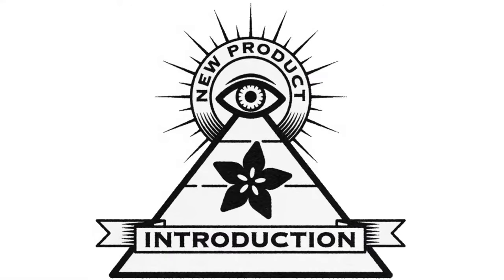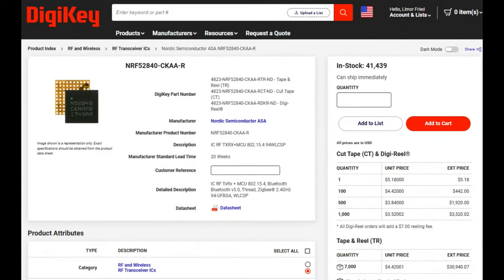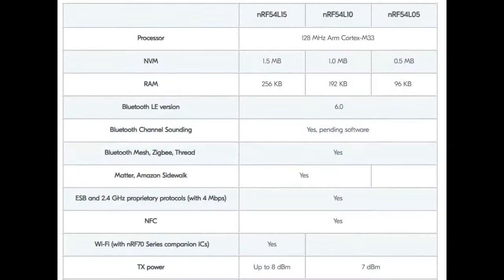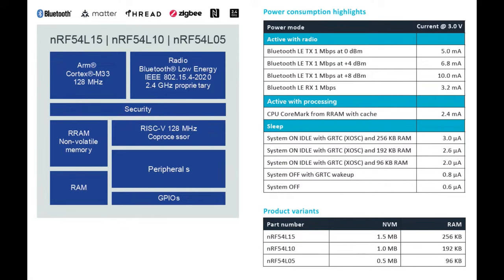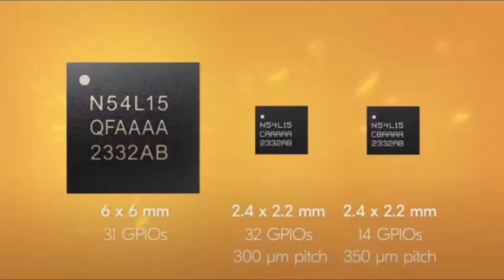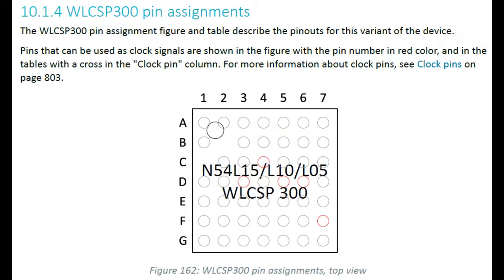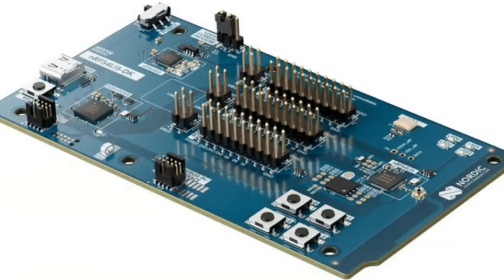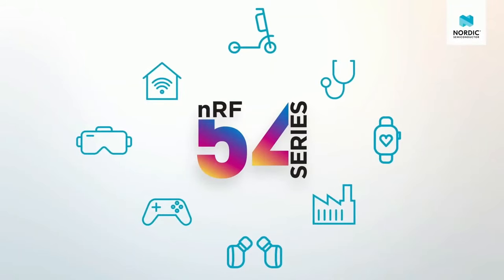EYE on NPI: Nordic nRF54L15 Wireless SoC and Development Kit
This week's EYE ON NPI is another great step forward in Bluetooth Low Energy development, it's Nordic's new nRF54 series and nRF54L15 Wireless SoC Development Kit This is the heir-apparent to the popular nRF52840 series chip which we know and love so much. The nRF54 series comes in L and H variants, for 'low' and 'high' power, but even the L series is a step up, with Cortex M33 running at 128MHz, and up to 1.5MB ReRAM / 256KB SRAM. The H series is a whole new ball-game with dual M33 running at 320MHz, 2MB of ReRAM and 1MB of SRAM plus upgraded peripherals.

Wow, the nRF series has come such a long way from the baby-steps of the SPI-peripheral nRF8001 to the early ARM Cortex M0 plus BLE combo chip, the nRF51 We still use that nRF51 in many of our Bluetooth LE boards like the Feather 32u4 and M0 also as a SPI-peripheral-to-BLE converter. The next big upgrade was the nRF52832 which bumped the processor from an M0 to an M4, but didn't do a huge bump to the Flash or SRAM compared the nRF51. The big leap after that was the nRF52840 which is still an amazing chip: USB peripheral means you can use this chip as the main processor, and it can do all your processing, user interface, sensor reading and wireless communication with only a few passives to support it. There was an nRF5340 released about two years ago but much like Windows releases, we tend to skip every other chip.

We happened to check yesterday and saw the nRF54L series pop up, which is exciting as it was pre-announced about a year ago and is now shipping to customers! The nRF54L comes in three variants, which is not surprising because we've seen earlier chips come in 'lite' versions that cut pricing by having less flash or RAM. All variants have a 128MHz Cortex M33 with a RISC-V co-processor, and a BLE stack.

One interesting thing we noted, is that instead of flash memory, which is big and expensive and hard to do with modern fab processes, the nRF54 uses ReRAM which is non-volatile and uses memristor technology, which is pretty cool!

The nRF54 series supports BLE 6, one new capability is channel sounding which will improve the ability of phones to locate 'find my' tags that have become such a popular usage for the nRF chipset. Traditionally, the nRF52 chips in these tags use RSSI to measure approximate distance. There's been some improvements on the technology such as Angle-of-Attack that was introduced in BLE 5.1 but now with a broad-sprectrum burst it's looking like some of the lessons from UWB are being integrated to the BLE specification to improve item location.

The nRF54L series is launching with the L15 variant that's the one with the most memory, so it's a good start: once you have your design settled you can transition to the smallest chip you can get away with. They're coming into stock shortly so sign up at DigiKey to get notified when the package you're looking for arrives. While you wait, you can order up one of the nRF54L15-DK dev kits, which are only $39 and in stock right now for immediate shipment. While you wait for your dev kit to arrive, you can start thinking about the nRF54H series which is the high-end chip with dual M33 running at 320 MHz, 1 MB of SRAM, 2MB of ReRAM , high speed USB and I3C support